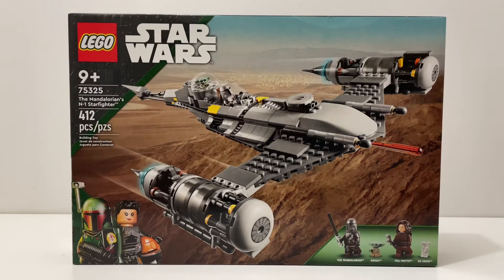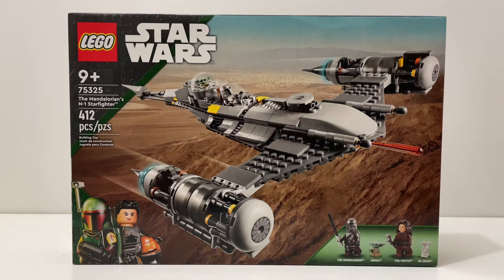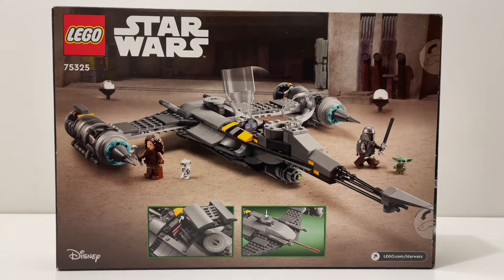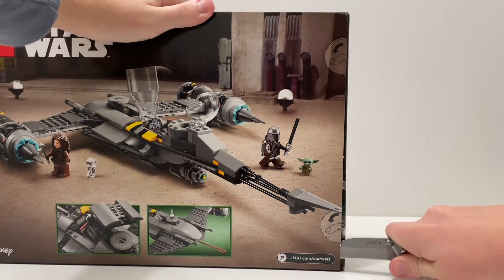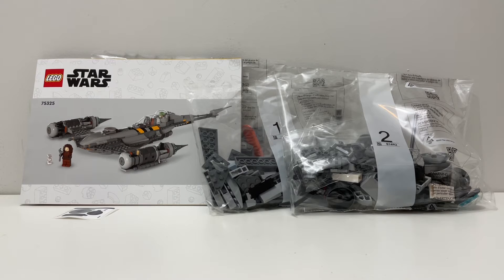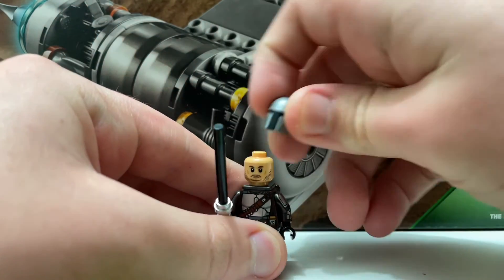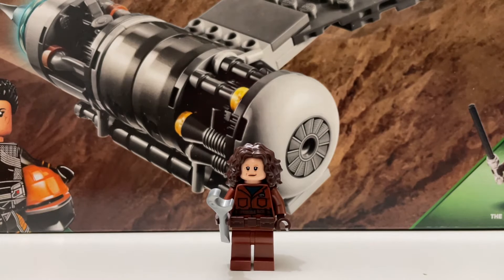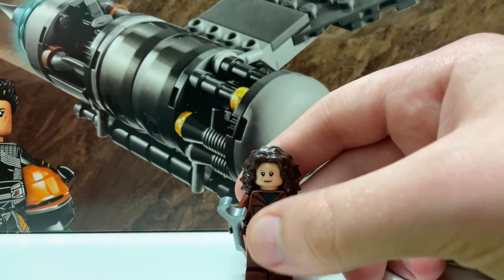LEGO Star Wars The Mandalorian’s N-1 Starfighter Review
In today's video I will review the Mandalorian's N-1 Starfighter. I will unbox the set, build it, talk about it, and share my thoughts on it.